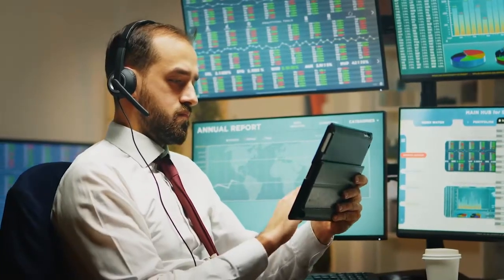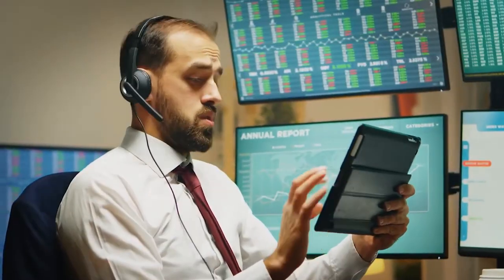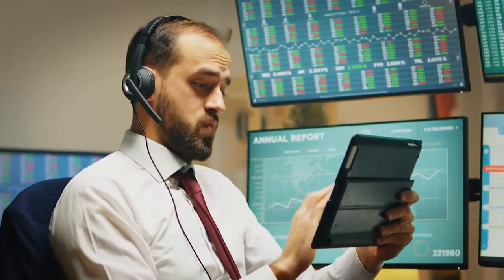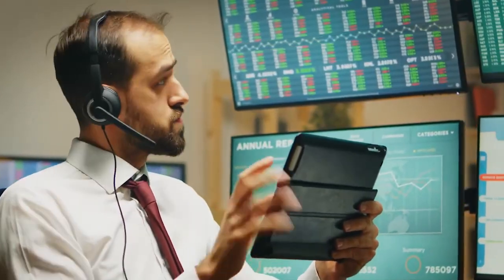BitFlyer Wallet App The Pros The Cons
nan